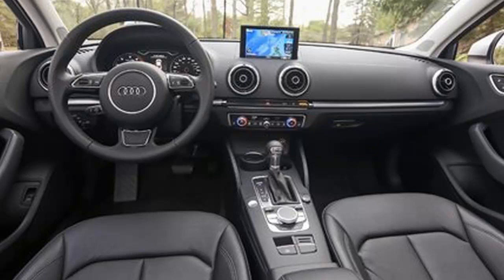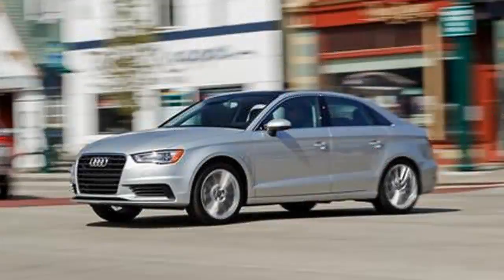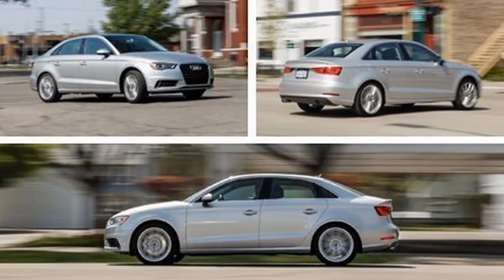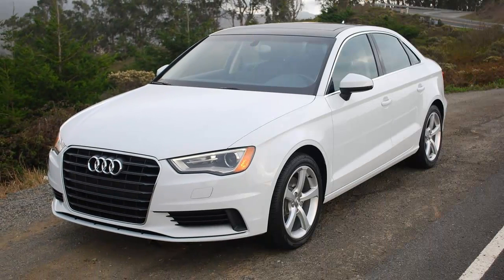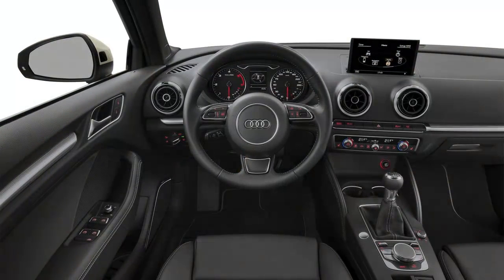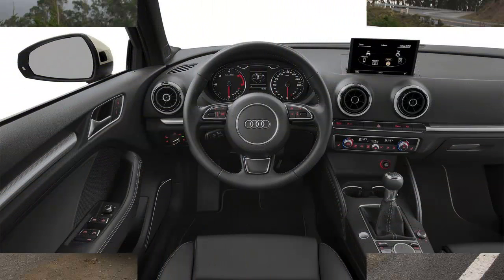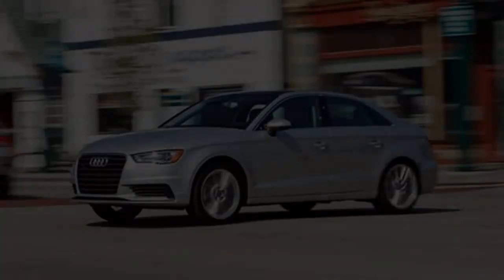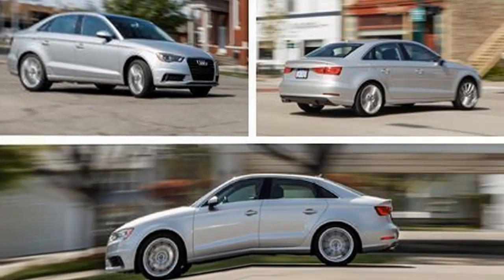The Best of 2015 Audi A3 1 8T Review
Share + Like Video : The Best of 2015 Audi A3 1.8T Review